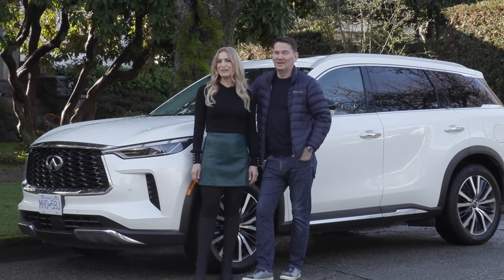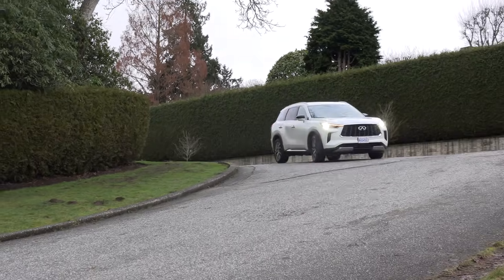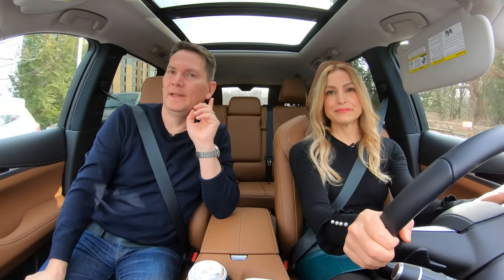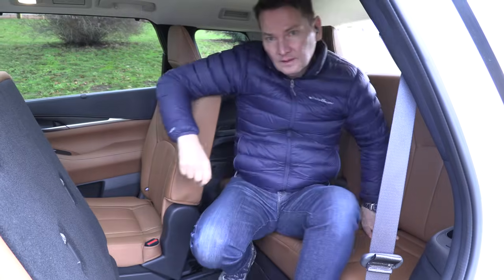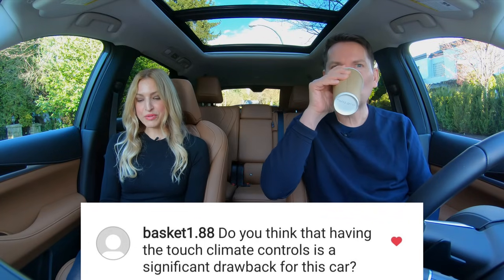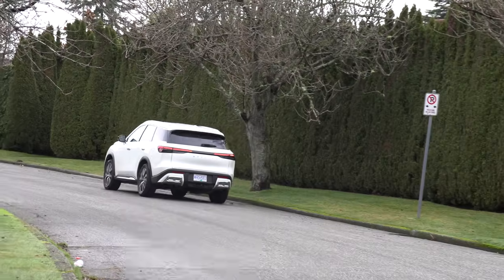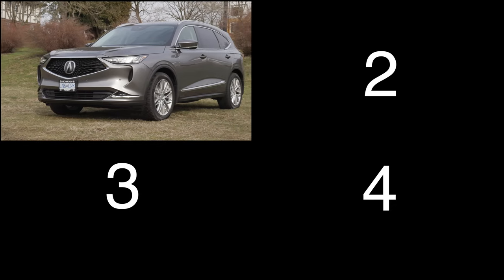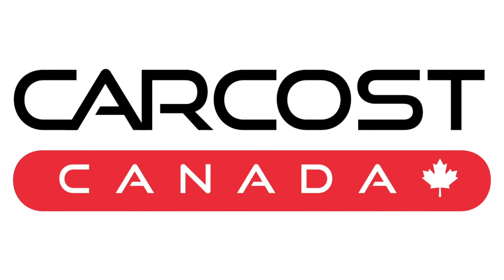All-New 2022 Infiniti QX60 review// This or the Pathfinder?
Infiniti QX60
This is a Motormouth couple car review of the all-new Infiniti QX60 mid-size, three-row luxury SUV. The QX60 is a big seller for Infiniti, which makes this new 7-passenger SUVan important model in their lineup. Gone is the CVT, Infiniti has moved to a 9-speed automatic transmission with improved torque delivery and response, it shifts quickly and smoothly. The 3.5L V6 engine with 295 horsepower and 270 lb-ft of torque is carried over from the previous model. Standard AWD in Canada but both FWD and AWD options on all four trims in the US.This Infiniti has improved fuel economy, an upgraded suspension and steering, a quieter cabin, a more comfortable drive, less body roll and standard towing capacity of 3500 pounds. The top two trims can tow 6,000 pounds, which is enough to tow a 22-foot Airstream.The QX60 has a bold front bumper, black grille, unique digital piano key LED headlights and is the first Infiniti to offer two-tone styling with an available all-black roof. The rear features an all-new wrap around glass treatment creating a clean and simplistic design. Our test model is the Sensory trim, one below the top trim. It comes with 20” alloy wheels, LED headlights and taillights, chrome accents, silver roof rails, a motion activated liftgate and a panoramic sunroof. The QX60 offers an inviting and warm cabin with a saddle brown leather interior and a black open pore ash wood trim in our test model. Infiniti says, every detail of the QX60’s interior was well thought out including, the placement of its controls to make it a user-friendly experience. Infiniti embarked on a global two-year study to find the most pleasing materials at touch points and brought those surfaces and textures into this SUV. The zero gravity seats with an available massage feature in the front row are comfortable and plush for long trips and the second row has a standard bench seat, available captain’s chairs. The QX60 offers more passenger space now, the hip to heel room has increased with an extra 1.5” in the second row and almost half an inch in the third for a more natural seating position. Getting into the 3rd row is easy with a one touch second row and you don't have to remove your car seat, the seat pitches and slides forward. There’s 14.5 cubic feet of space behind the 3rd row and you also get 1.91 cubic feet of under floor storage. The QX60 comes with a redesigned infotainment system with a 12.3” touchscreen. The display can also be controlled at the centre console. The base trim offers plenty of standard features if you don’t want to make the stretch to the higher trims including, a panoramic sunroof, power liftgate, leather seats, driver seat memory, power driver and passenger seats, a heated steering wheel, heated front seats, wireless Apple Carplay and wired Android Auto. One up from the base model is the Luxe my “best value” trim, it gets you the 12.3” digital driver display, ProPilot Assist with Navigation and 20” wheels. In the US, you also get ventilated front seas on this trim. The top two trims come with head up display, motion activated liftgate, heated second row seats, ventilated front seats (Canada), a wireless charger and Bose sound system. The top trim has captain’s chairs with a removable centre console and perforated quilted seats with contrast stitching.